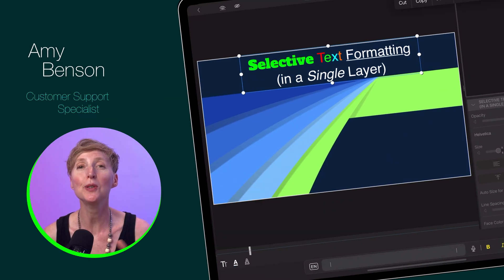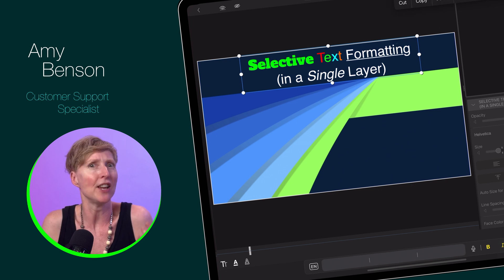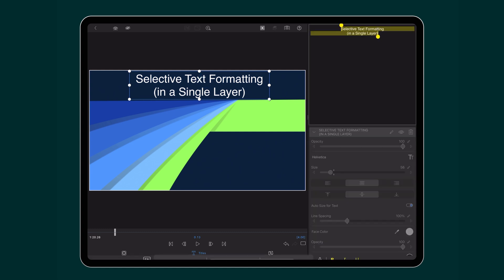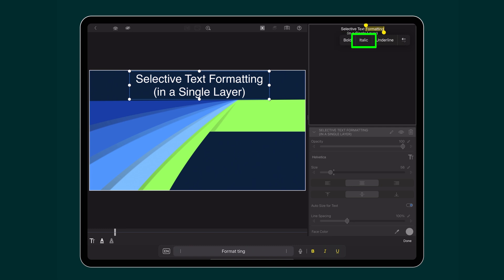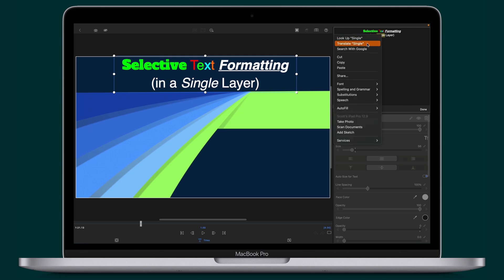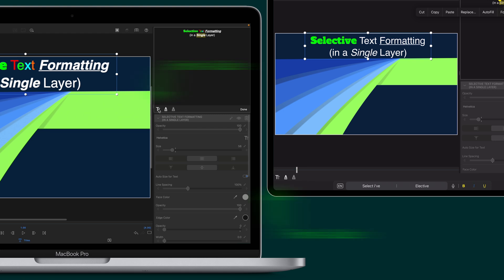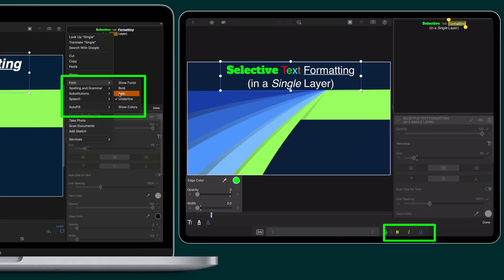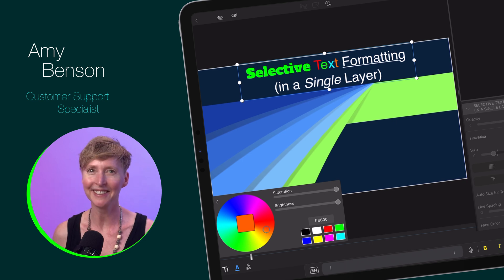Selective Text Formatting in a Single Layer (iOS)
Amy's got a hot tip here about how you can change up the color and format of individual words or even letters in a single text layer! Check it...